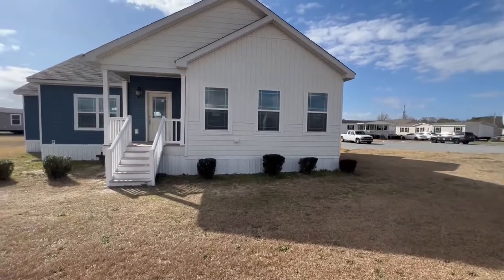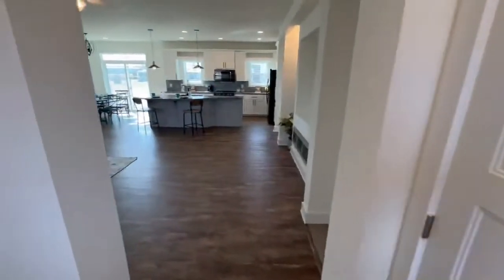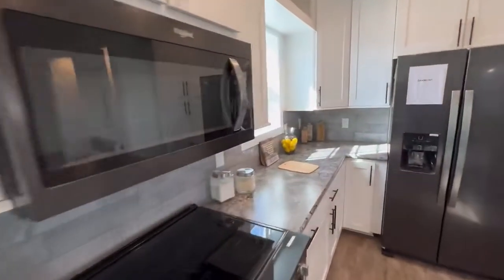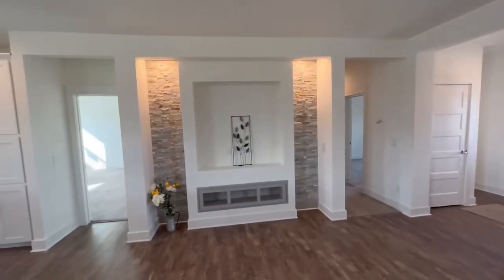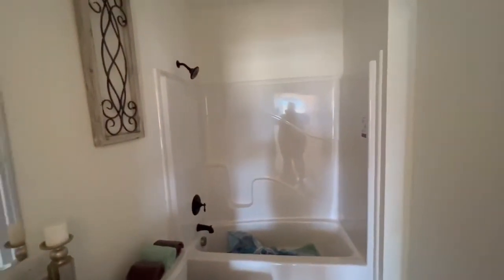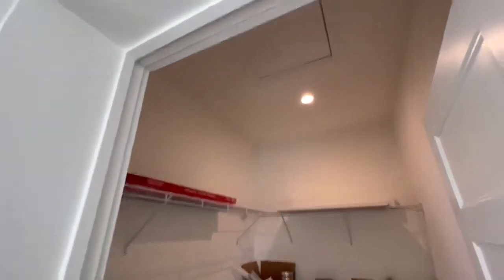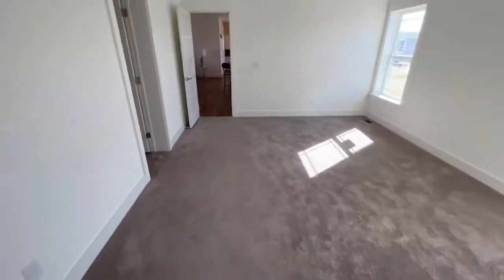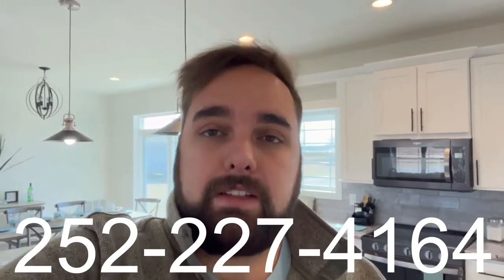Three Section Modular - The Oakmont - Re Design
Three Section Modular | The Oakmont

Thank you for watching this fantastic 3 bedrooms 2 bath modular with a huge kitchen with soft close cabinet doors, Black Stainless Steel Appliances, Great Room with feature wall, and so much more.